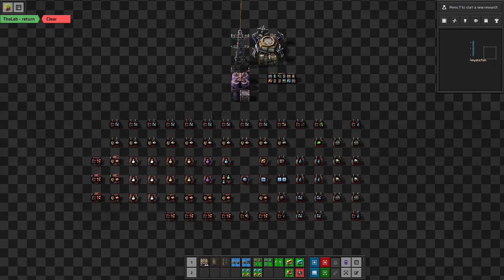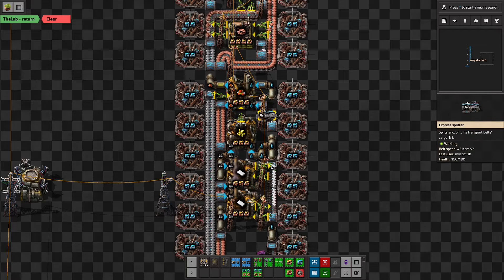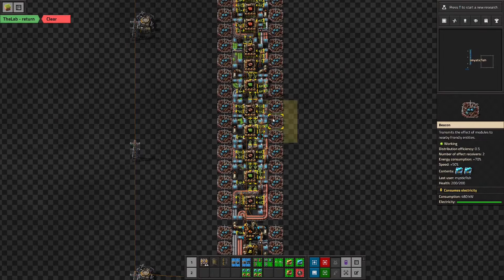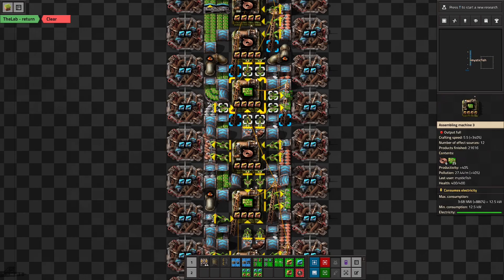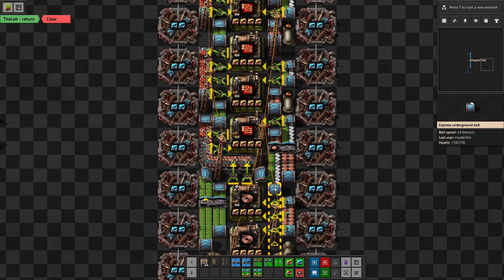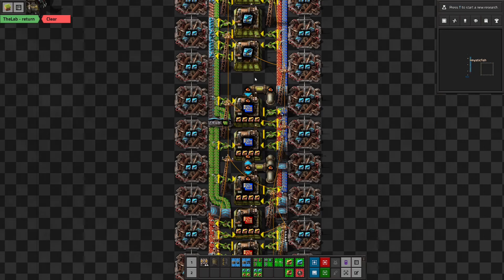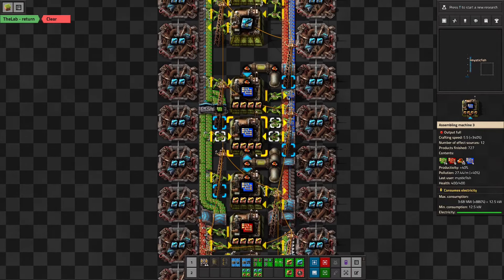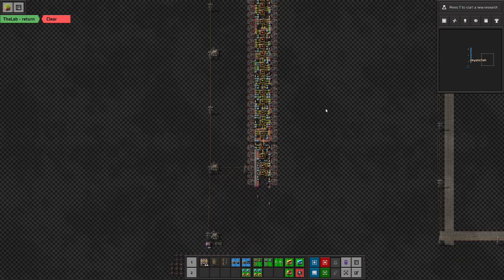Modules - Ep24 - Factorio Expand-a-Base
In this episode, we design the portion of the factory dedicated to producing modules, which will eventually become the bottleneck for upgrading the factory overall.